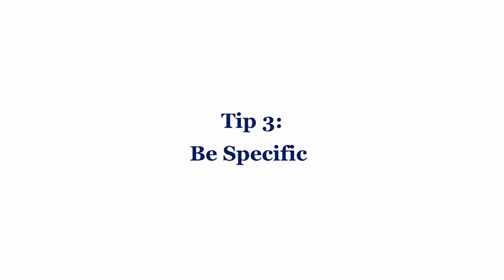4 Essential Tips to Pinpoint Your Perfect Ideal Consulting Client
You never stop defining and clarifying your ideal client profile because the world doesn't stand still. Ideal clients change over time as well as a consultant you change and who you believe is a fit today might not be a fit in the future.  This video discusses four actionable ideal client profile tips that work if you're starting your business or if you are scaling your consulting business. The first actionable tip is something I recommend consultants perform before creating their consulting business plan and it is also something I recommend a consultant performs after working with a client. The four actionable tips are explained with the help of Sarah, an operational business process consultant.

SOCIAL:
CHAPTERS
00:00 Introduction
01:00 Sarah’s Story
02:42 Sarah’s Problem
03:51 Who is Laura Burford and Overview
05:36 Ideal Client Definition
06:18 Tip 1: Perform Market Research
07:17 Sarah’s Approach to Tip 1 and ChatGPT Question
08:51 Tip 2: Evaluate your Clients
10:16 Sarah’s Approach to Tip 2
11:00 Tip 3: Be Specific
11:51 Sarah’s Approach to Tip 3
13:53 Tip 4: Never Stop Talking and Listening to People
15:01 Sarah’s Approach to Tip 4
15:36 Recap of 4 Tips
16:45 Recap of Sarah’s Story
18:04 Final Words

Thank you for taking the time to listen this video.